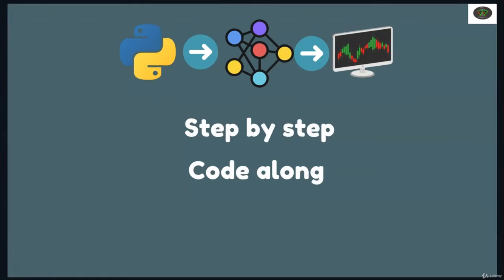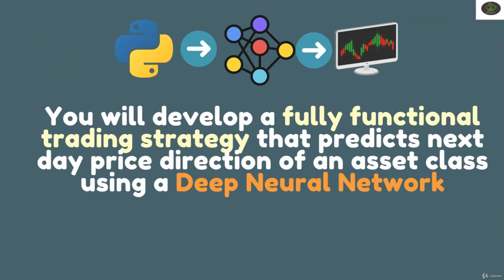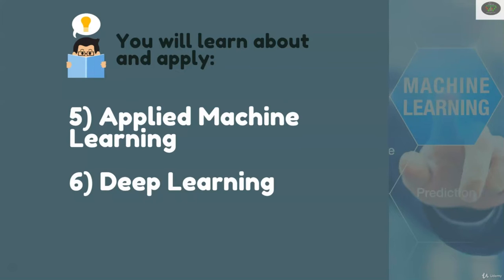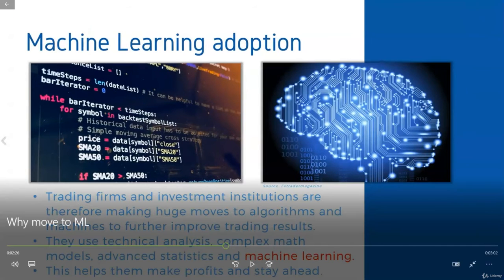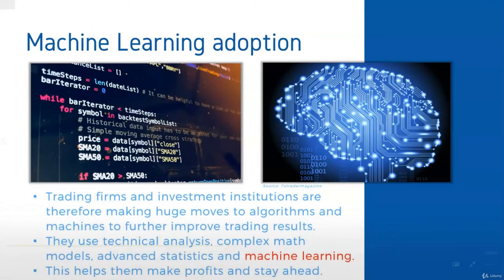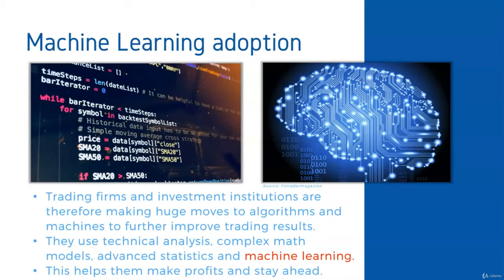Deep Learning for Trading with Python (Tensorflow and Keras) - learn Business Analytics &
Deep Learning for Trading with Python (Tensorflow and Keras) - learn Business Analytics & Intelligence
Best Business Analytics & Intelligence Course
Learn how to use deep learning to develop robust and profitable trading strategies like the professional quant traders.
Deep Learning,Classification-based machine learning,Regresession-based machine learning,Quantitative trading,Price direction prediction
Purely basic Python,A loptop with internet connection,This course teach you about concepts of deep learning and other machine learning models for Trading. Such techniques are being used by Investment firms and professional traders to make significant return on their trading capital. The deep learning models in this course will be used to develop a powerful swing trading strategy. It is like no other course out there. This is the first time that such an exclusive content on machine learning for trading is being shared with a wider audience. The course shows you the practical and theoretical side of it. You will develop, train and test a deep feed-forward Neural Network on market data leading you to the development of your strategy.,The course is designed to fully immerse you into the complete machine learning and quantitative trading/finance workflow, going from hypothesis generation to data preparation, feature engineering, training and testing of a Deep Neural Network model. It is a bootcamp designed to get you from zero to hero using the development of a reliable trading strategy. It will give you understanding of the differences between discretionary and quantitative trading. You will learning about different trading instruments/products or also known as asset classes.,The topics of this course are steps and analysis that a data scientist in an investment firm would. We will cover the machine learning, deep learning techniques for trading strategies. Here are the details:,,Get an understanding of quantitative trading and why you should use machine learning for trading,Numpy,Pandas,Matplotlib,Feature engineering,Train/test split and cross validation,Supervised Learning and unsupervised learning,Classification and regression problem,Learn and understand what machine learning is and get a good grip of the type of machine learning algorithms available to solve different type of problems ( namely classification and regression problems),Deep Neural Network: Perceptron and multi perceptron, model architecture, activation functions,If you're new to Python, don't worry, the course starts with a crash course. If you've done some programming before, it should be alright.,What are you waiting for? All content, teaching material and codes are presented with sharing and learning purpose and with no guarantee of exactness or completeness.,No past performance is indicative of future performance and the trading strategies presented here are based on hypothetical and historical backtesting. Trading futures, forex and options involves the risk of loss. Please consider carefully if trading is appropriate to your financial situation. Only risk capital you can afford to lose, and the risk of loss being substantial, you should consider carefully the inherent risks.,Amateur and Pro traderData scientist and data scientist wanna-besFinance Pro and amateursPython loversMachine learning enthusiasts,Amateur and Pro trader,Data scientist and data scientist wanna-bes,Finance Pro and amateurs,Python lovers,Machine learning enthusiasts